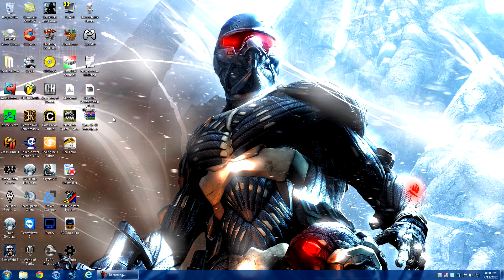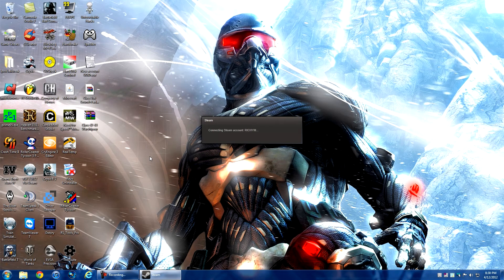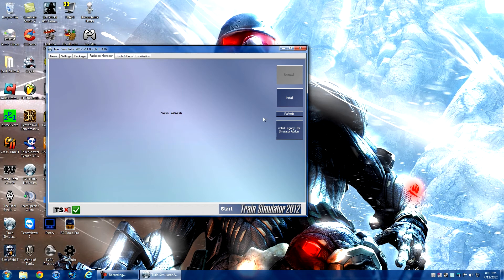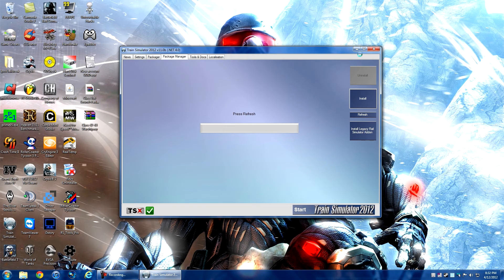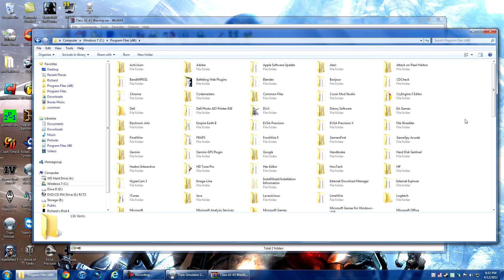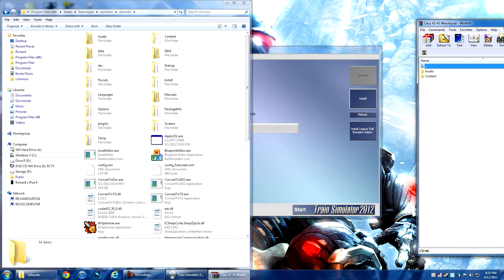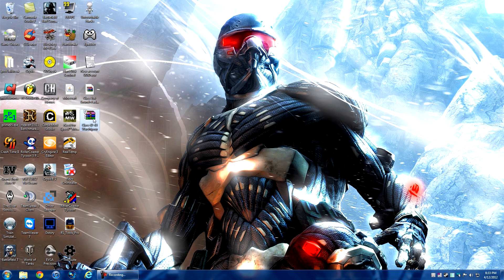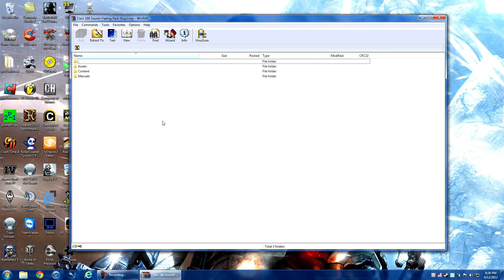Railworks 3 Tutorial {HD}- Adding DLC/Assets to Railworks Part I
In this quick video I demonstrate how to add downloaded DLC/Assets for Railworks 3. It is a fairly simple process and will help everyone who would like to import custom downloaded packs from the internet.  If you found this video to be extremely awesome, nail that favorite button.